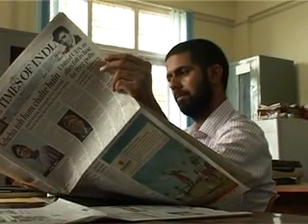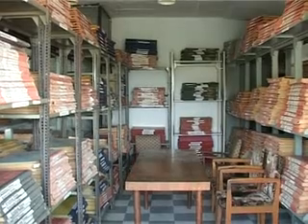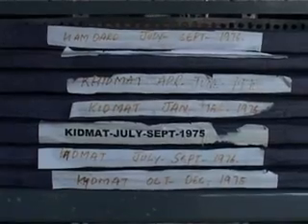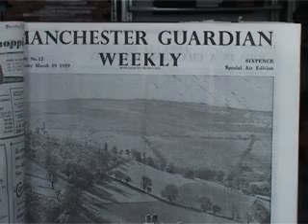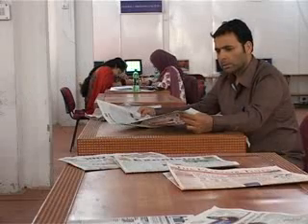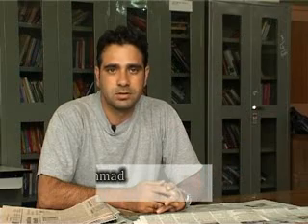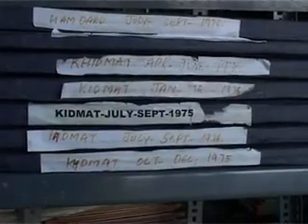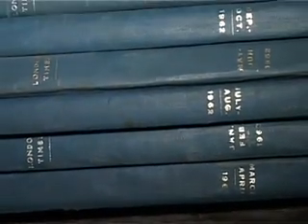Dust in archivesof Allama iqbal library KU.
News story about dust in archives of Allama Iqbal library,Kashmir University